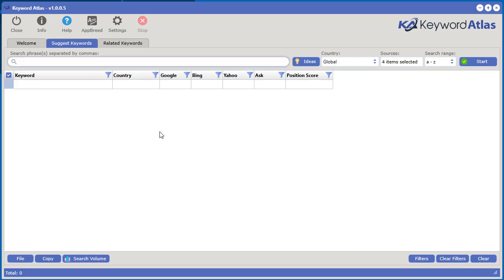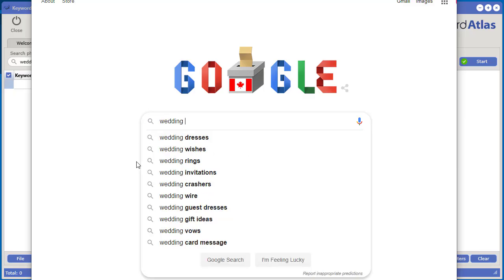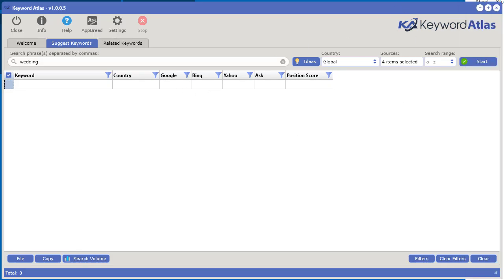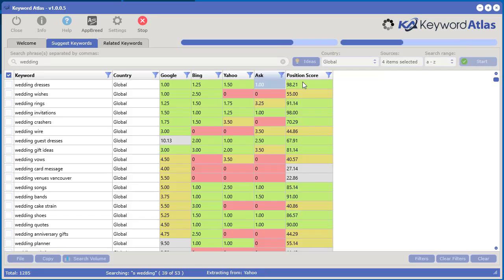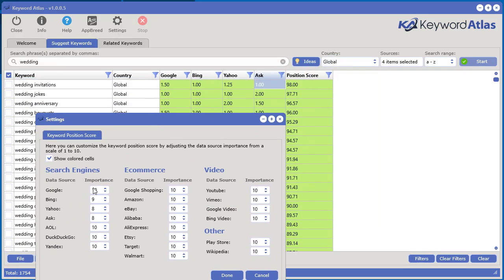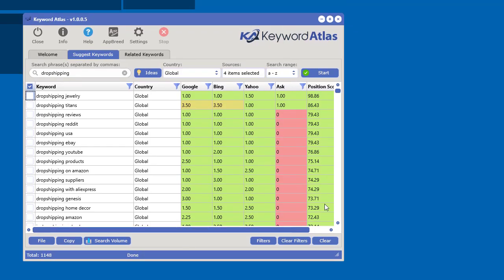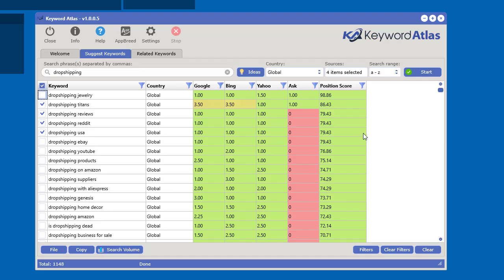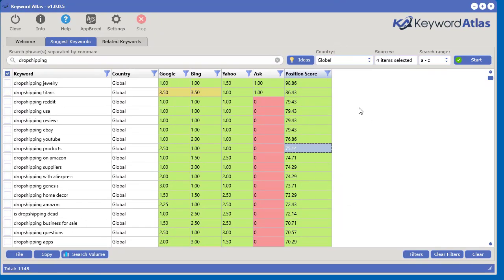#2 4-keyword atlas suggest keywords tool